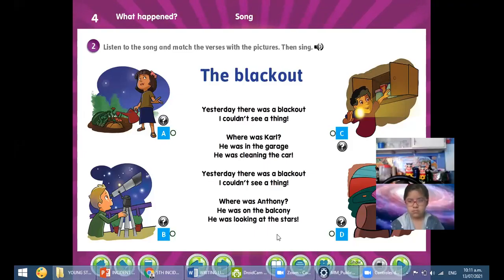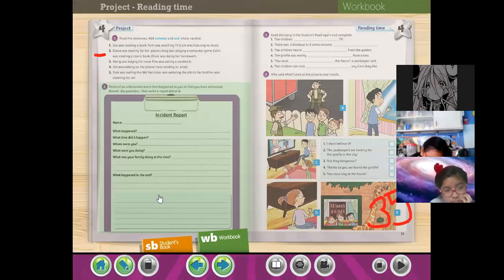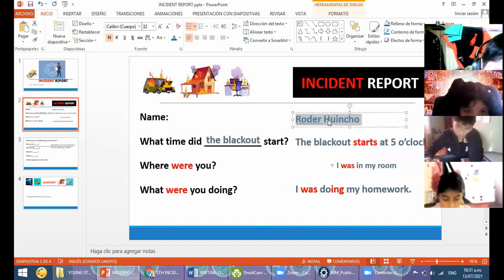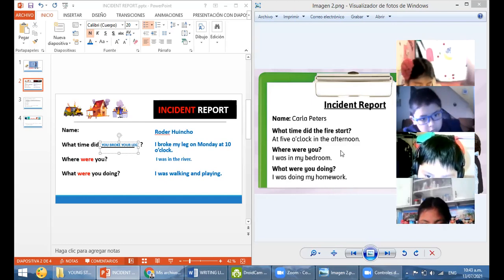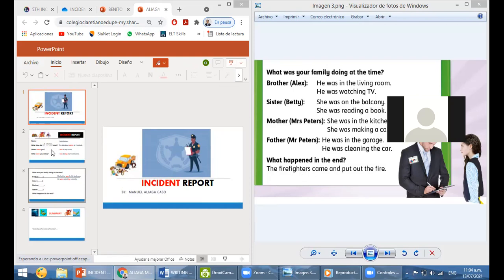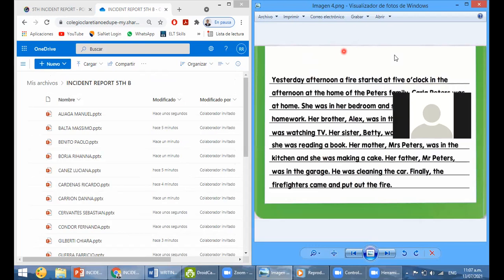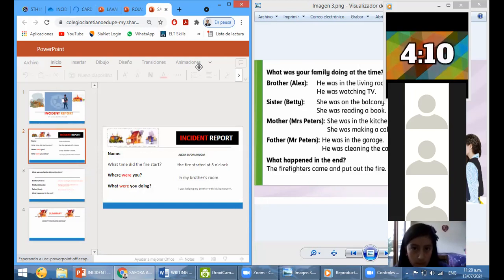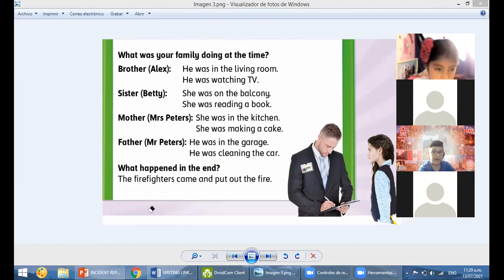ENGLISH CLASS 8-5TH B: INCIDENT REPORT - WORKBOOK